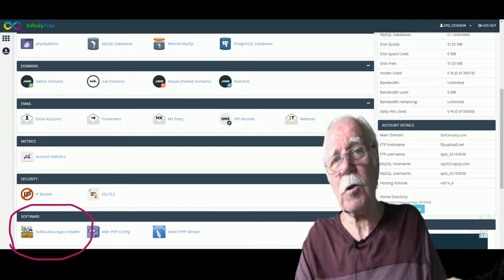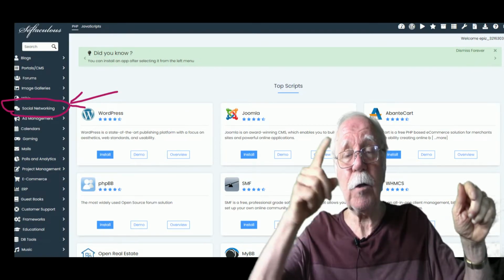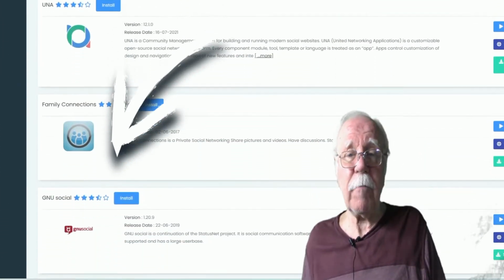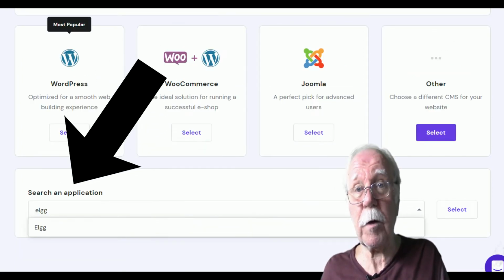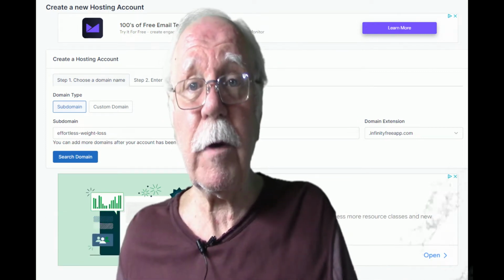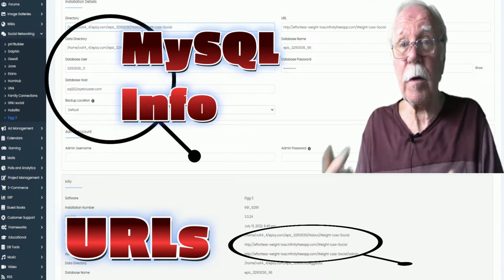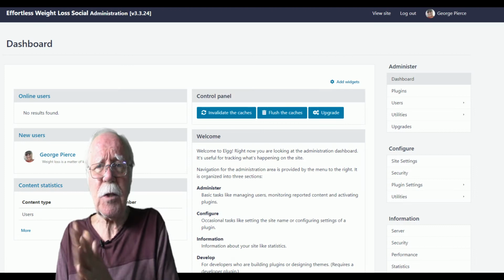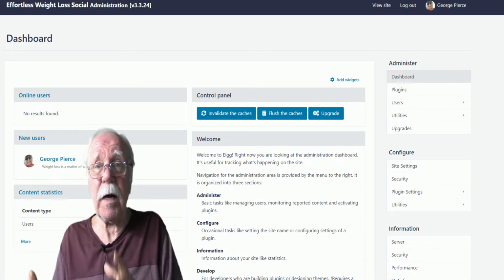How To Get Others To Build Your Site For FREE Level Two Affiliate Marketing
In this video, you will discover how to get others to get others to build  your site for free and how to unlock the snowball effect.   This video is not recommended for beginners.

Get your free copy of the Bum Marketing Method Explained (free PDF), one of the best free marketing strategies ever, no email is needed:

Ultmiate Video Editor!  My favorite video creator and editor also does cartoons,
text-to-speech, doodle cartoons, and more.  Use this link and save.

Truly Passive Income!

Chapters:
00:00 Intro
00:47 Overview Getting others to create content for your site for free.
02:37 How to do this for free.  Free web hosting with cPanel, access to Softaculous, and Elgg.
03:37 Video CTA no. 1
04:10 Set up of Elgg
04:43 Content using the Bum Marketing method ~ With Elgg, use tags for your SEO
06:25 How members add content and comments and as your site grows, the content grows exponentially and so does the traffic.
07:23 Some of your options such as forums and other social sites.
09:26 Using an article spinner for faster initial content creation.
10:23 Flow of traffic and my top work from home recommendation.
11:05 Outro

Discover another side of affiliate marketing, an easier way to make money online.  If you are wondering how to make money with affiliate marketing, or how to make money online, check out this content marketing strategy.  You can get free content, content creation for free, and free traffic, using what is called the bum marketing method. Learn How To Get Others To Build Your Site For FREE.  Newbies are welcome to watch but I consider this content to be Level Two Affiliate Marketing.  You can get others to help you build your affiliate marketing website, so see how to build an affiliate marketing website using the help of others for free and you will also get affiliate marketing free traffic.

Attribution
Music
Perspective